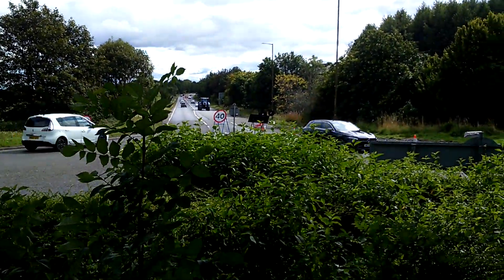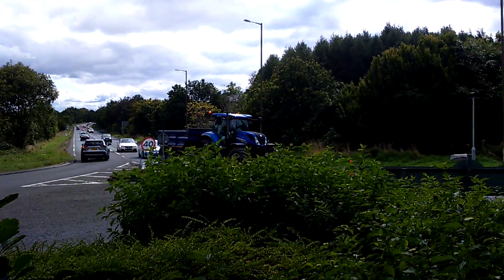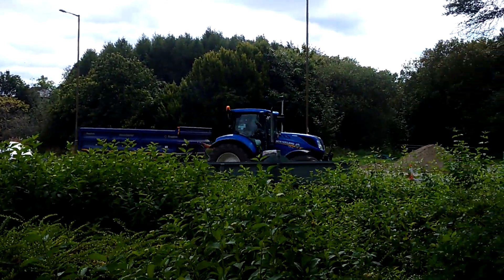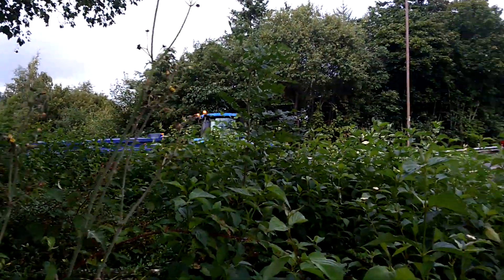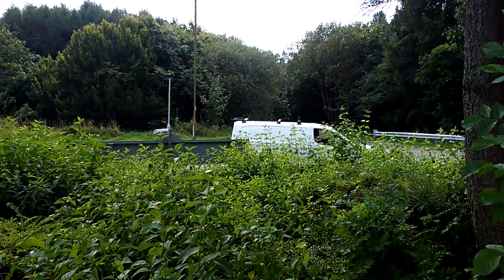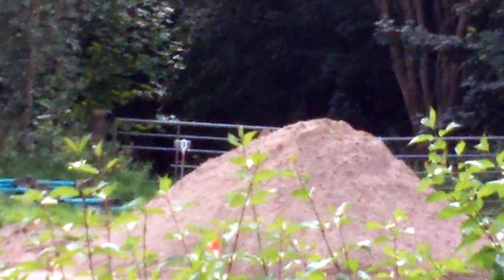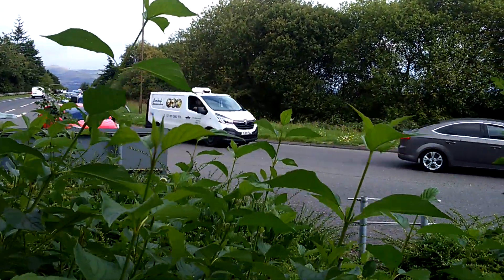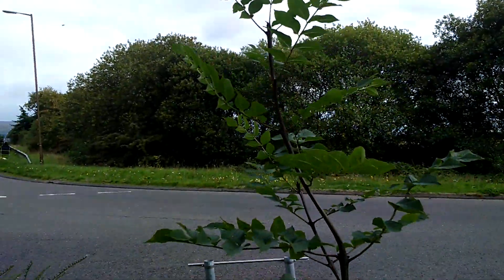Skeoch Roundabout, Oddit ,Stirling, Scotland, UK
Looks very very nice